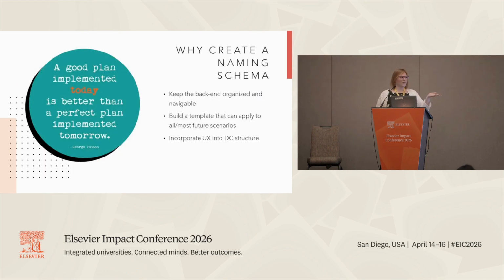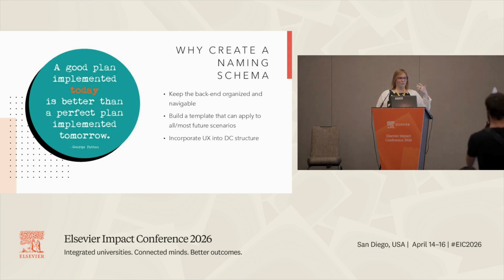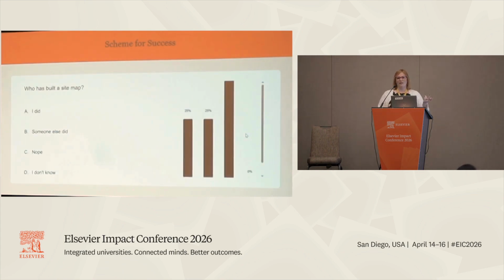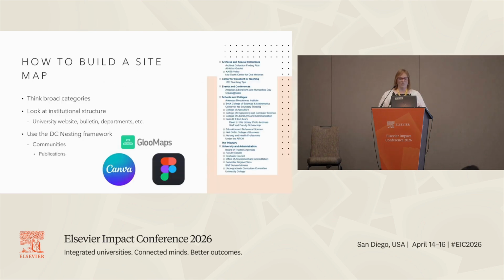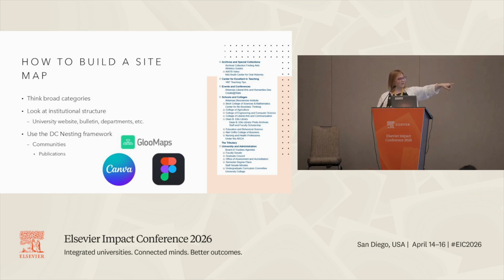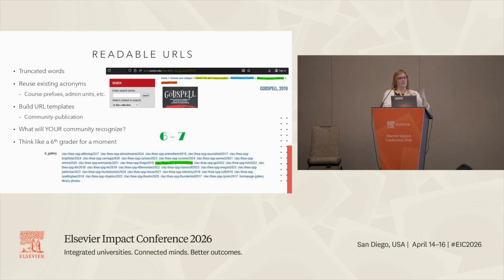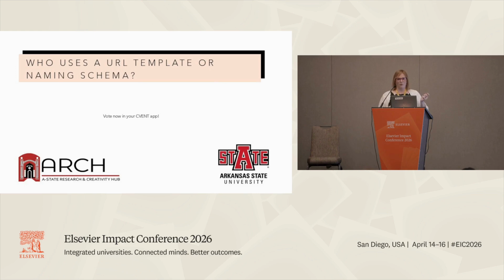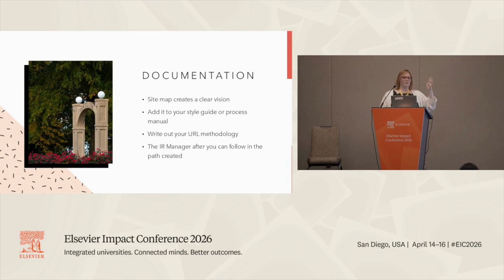Scheme for Success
A well-planned Digital Commons site map and naming schema — built before launch — saves IR administrators hours of back-end navigation and makes it easier for stakeholders to understand how content is organized.

*Key takeaways:*
 * Design your site map before your Digital Commons instance goes live — starting from broad top-level categories and drilling down mirrors how users naturally navigate, and prevents structural clutter that's difficult to undo later.
 * Align your community and collection hierarchy with your institution's existing organizational structure (colleges, departments, units) to make the IR intuitive for both administrators and end users.
 * Build a consistent URL naming schema using acronyms and abbreviations your campus community already recognizes — this reinforces the breadcrumb structure and keeps back-end navigation manageable as collections grow.
 * Sanity-check your URL slugs with a non-expert (a student worker, or even a 12-year-old) to catch unintended truncations before they go live.
 * Document everything — a site map, style guide, or URL methodology write-up ensures any future administrator can maintain the schema consistently, making the repository sustainable beyond any one person.

*Abstract:* Set up your Digital Commons instance for success by designing your site map and creating a naming schema for your structures ahead of launch. This helps group structures on the back end for easier navigation and helps stakeholders understand or visualize the way communities and publishing structures nest. As those outside the IR administrator role better understand the inner workings of Digital Commons, it facilitates more productive conversations about the type and organization of materials to be included in the repository.

*Speaker:* Meredith McFadden, Institutional Repository Librarian, Arkansas State University

Presented at the Elsevier Impact Conference (EIC) 2026 in San Diego, California, USA — an annual gathering of the Pure, Digital Commons, Interfolio, and SciVal user communities, with separate editions held in the Americas and EMEA each year.